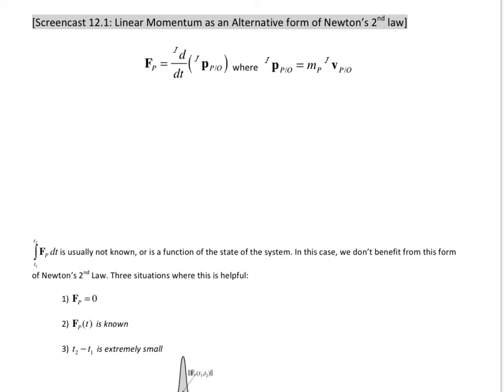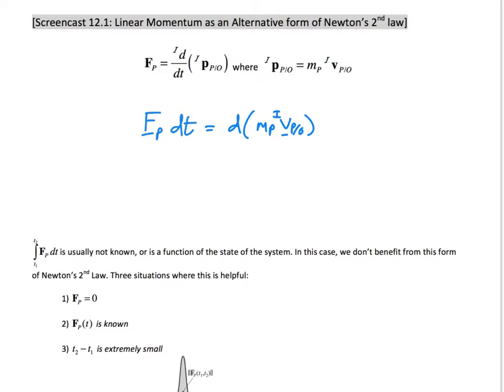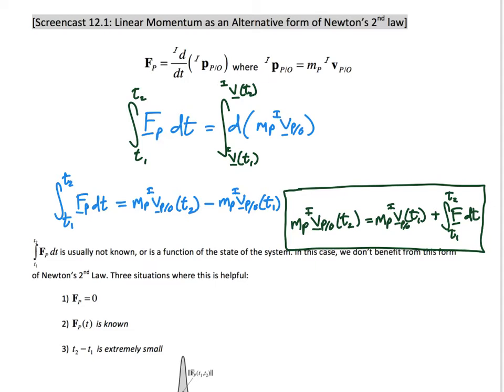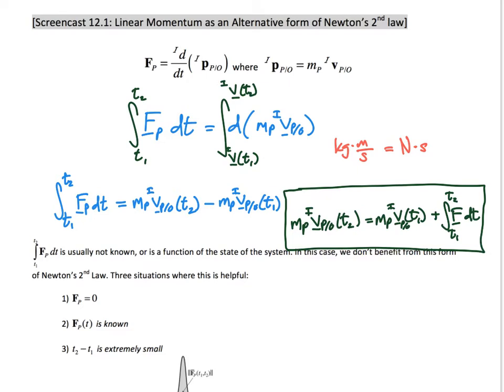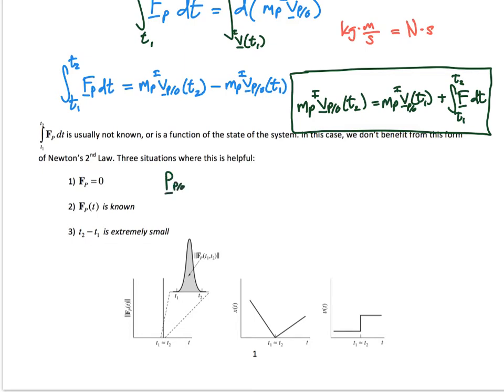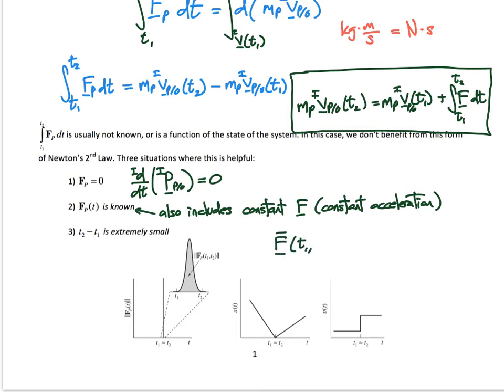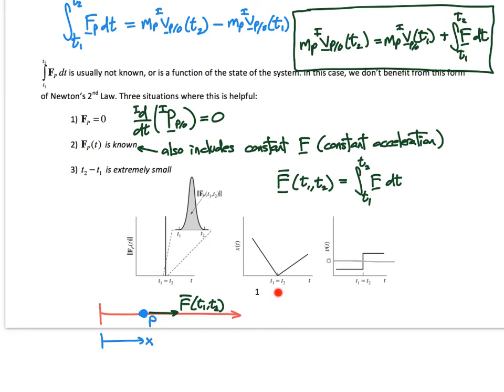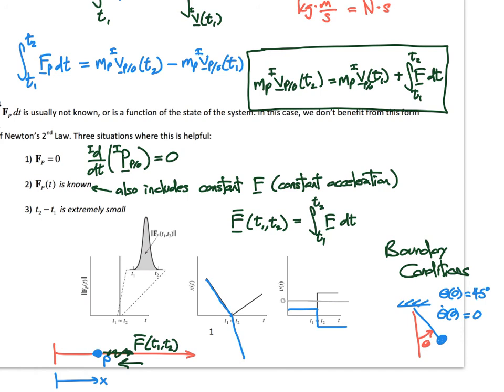Particle Dynamics 12.1 - Linear Momentum as an Alternative form of Newton’s 2nd law